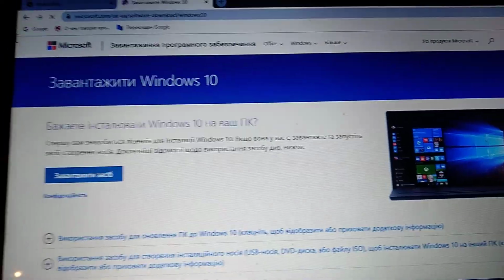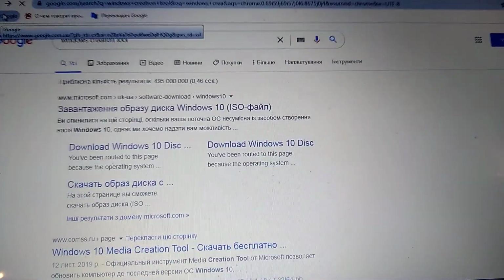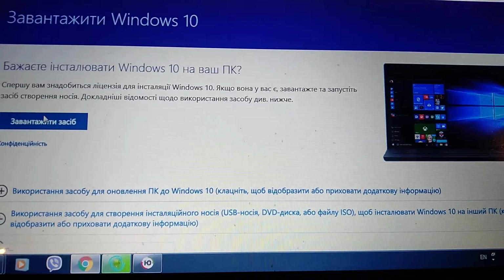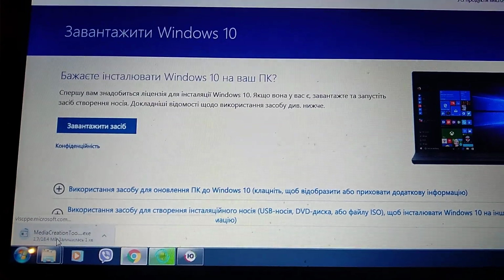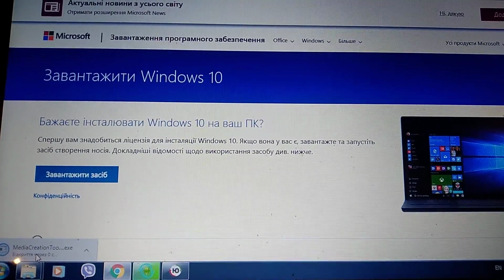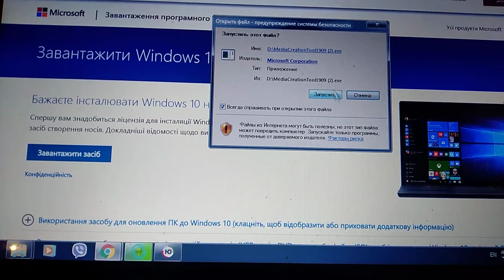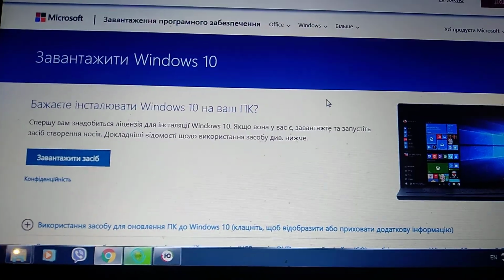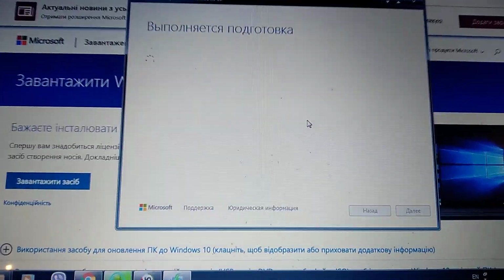How To Update Windows 7 To Windows 10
If you don't know How To Update Windows 7 To Windows 10,this video is for you.